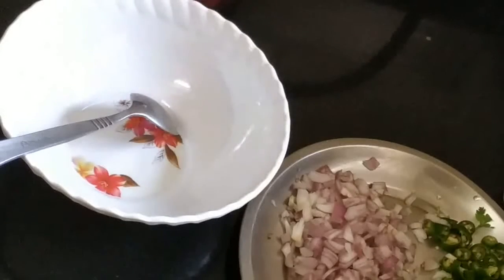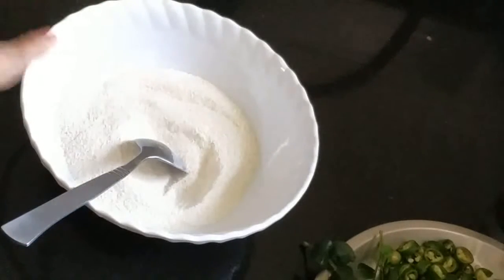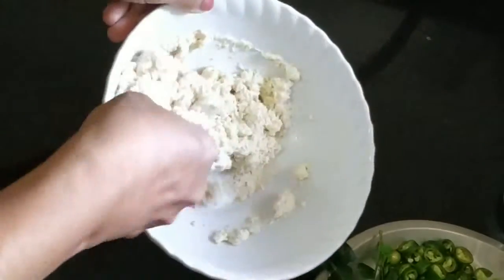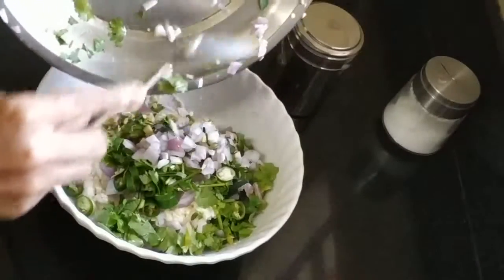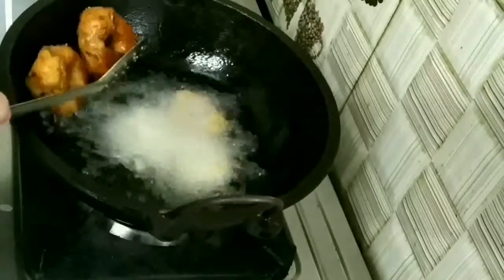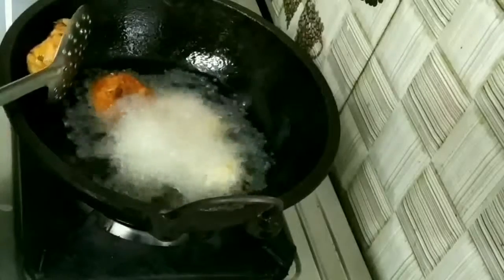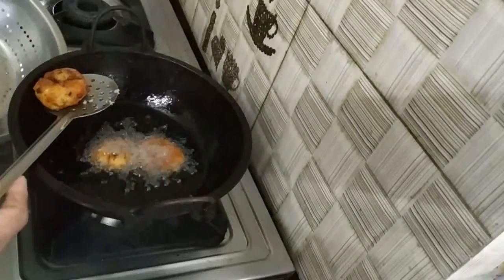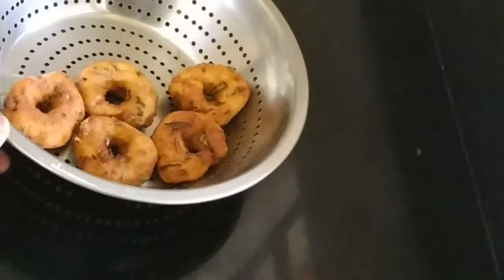Indian cooking#Semolina vada#ഒരു അടിപൊളി വട#Rava vada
Ingredients
Semolina_1cup
Curd_1cup
Big onion_1cup
Green chilly_3
Curry leaves
Corriander leaves
Grated Ginger_1tbsp
Asafoetida powder_1/2tsp
Baking soda_2pinches
Oil_as required
Salt_as required
Pepper _1/2tsp